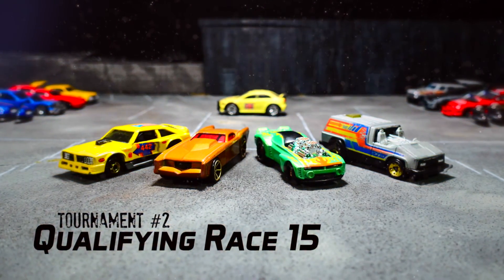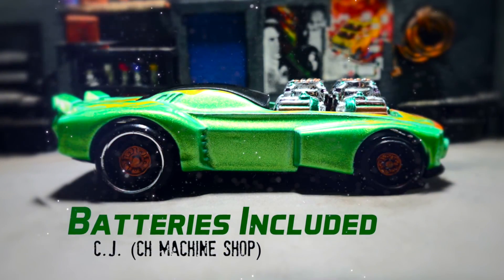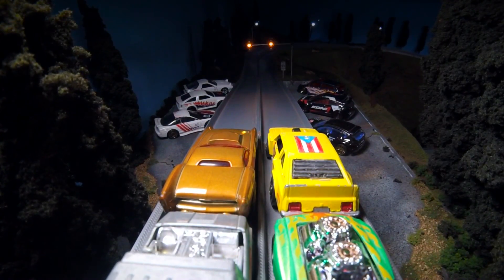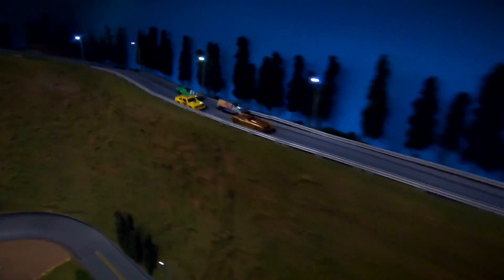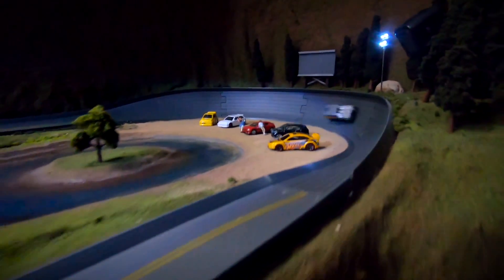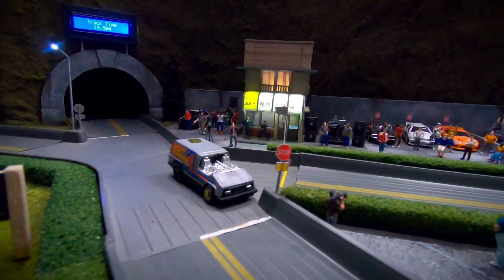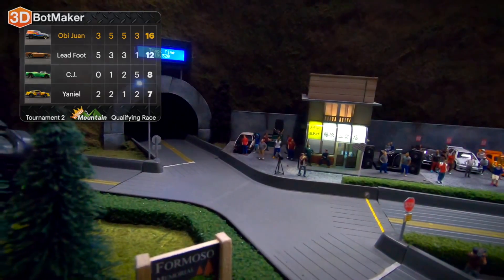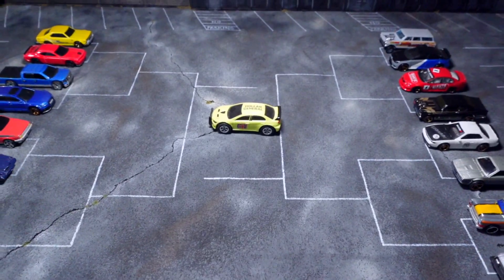Experimental Vehicles - KotM Modified Diecast Race Car Series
King of the Mountain - Modified Diecast Race Series
This video is intended for diecast collectors and racing fans 13+

2020 Tournament #2 - Qualifying Race 15

Race Rules:
- 4 cars compete in 4 races
- points are scored based on finishing position. (1st = 5 points, 2nd = 3 points, 3rd = 2 points, 4th = 1 point, DNF = 0 points)
- Car with the most points advances to the tournament